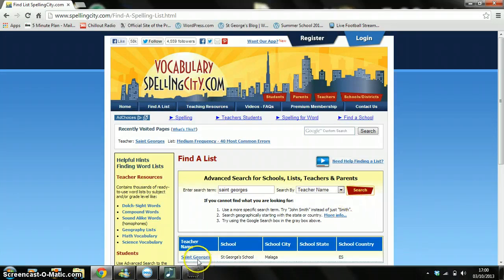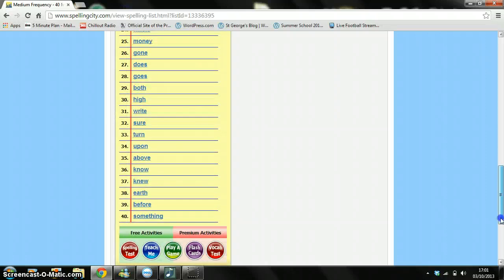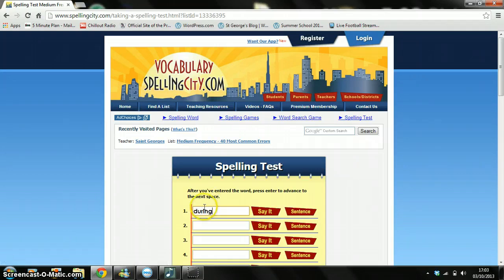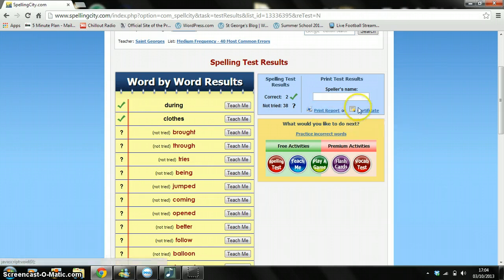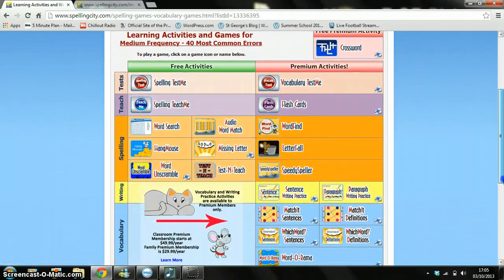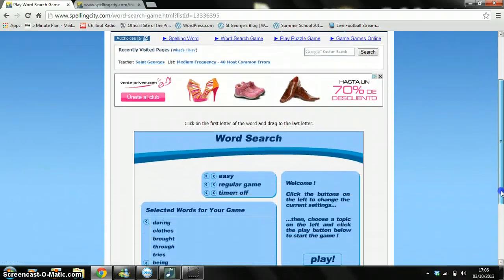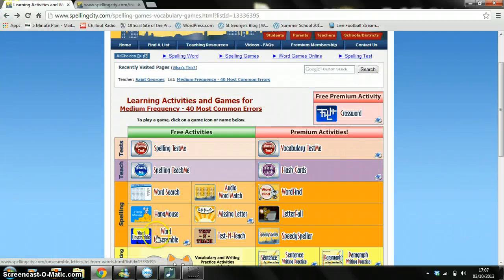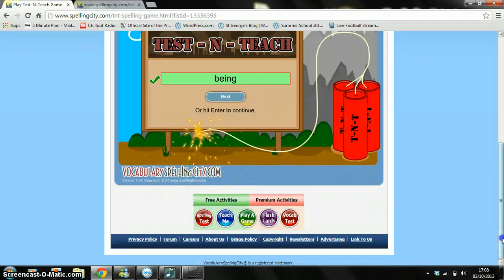Using Spellingcity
A guide to help parents use spellingcity with their children